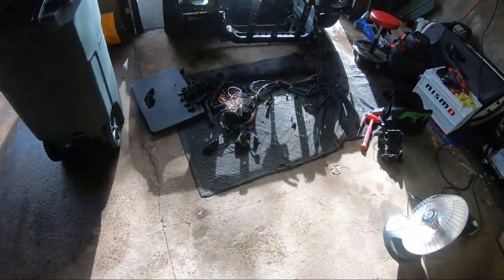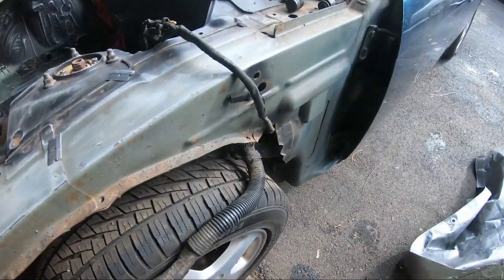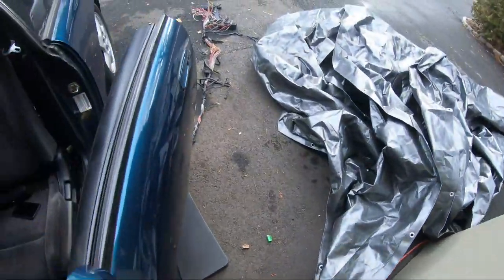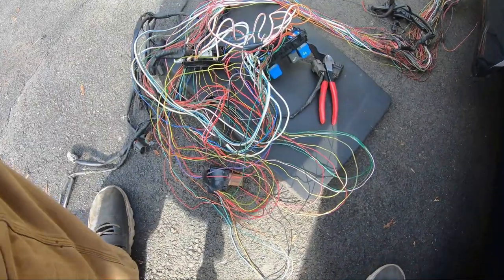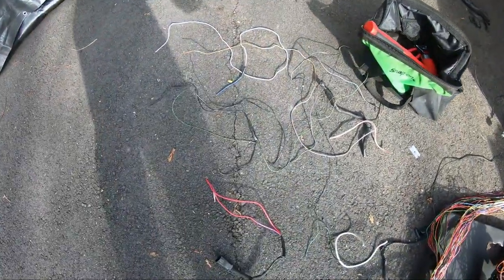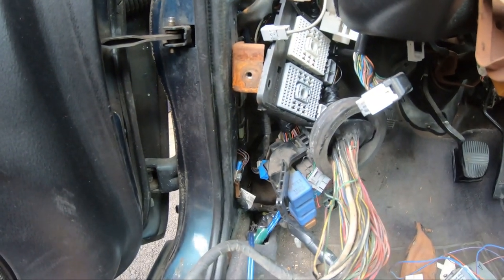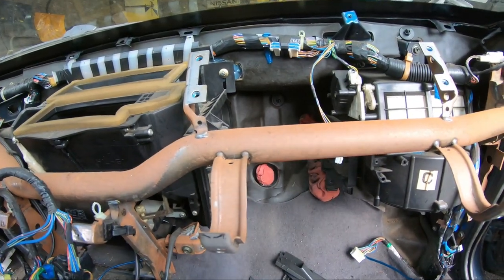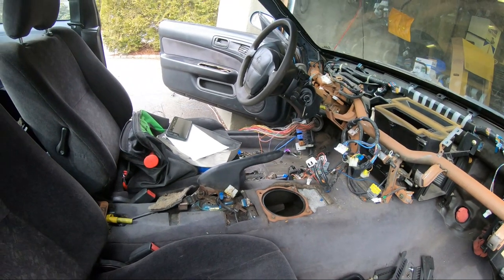S14 Build Series Episode 4: Fuse Box Relocation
In this video i talk about how im going about relocating the fuse box harness and also about taking out unnecessary wires/relays that arent used anymore.